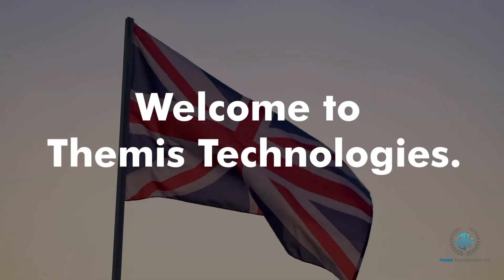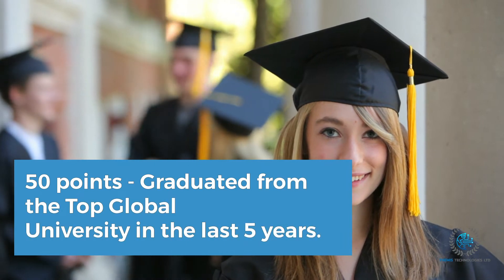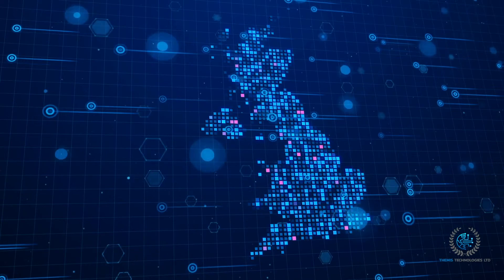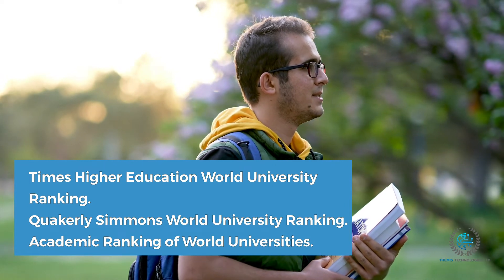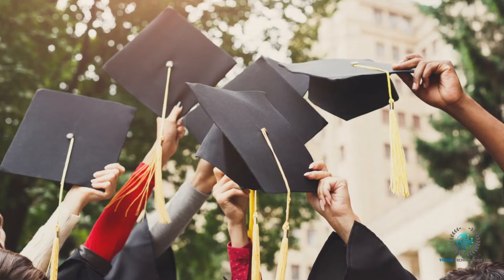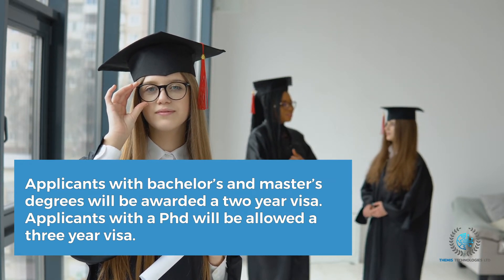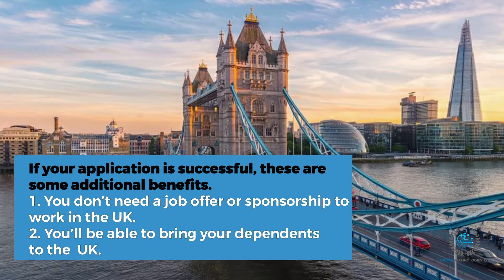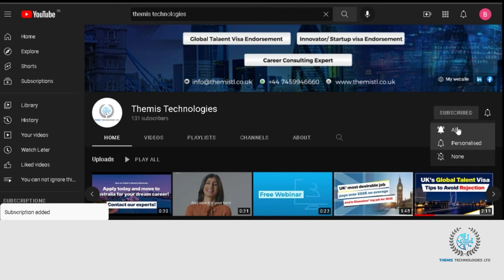High Potential Individual Visa | Eligibility Criteria & List of Universities | UK Immigration 2022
Recent graduates of top global institutions who intend to work or seek an employment opportunity in the UK can apply for the High Potential Individual Visa. On 30 May 2022, the High Potential Individual route was opened to the eligible applicants.

Watch this video to learn more about the requirements, criteria, and procedures to apply for the highpotentialvisa.

This video covers the following the topics on the newukvisa
1. When will the visa for High Potential Individuals be introduced?
2. Updates on the UK High Potential Individual visa.
3. How to get 70 points to qualify for the UK High Potential Individual visa.
4. Requirements for the UK High Potential Individual visa
5. Who may apply for this visa? What are the requirements?
6. List of Universities for the UK High Potential Individual visa
7. Duration of the visa.
8. How much will be High Potential Individual visa cost?
9. Can you renew a visa for a High Potential Individual?
10. Will the High Potential Individual visa lead to settlement in the UK?
11. Can you enter the UK with your family on a High Potential Individual visa?

Our team of experts have experience with the UK process. The complexity of immigration rules can be confusing, but our knowledgeable team can assist you in meeting your career and personal goals.

You can find out more about the List of Universities

To know more about the HPI Visa route, visit our